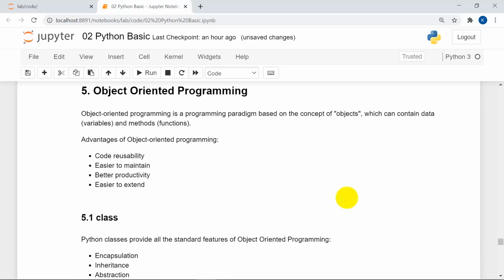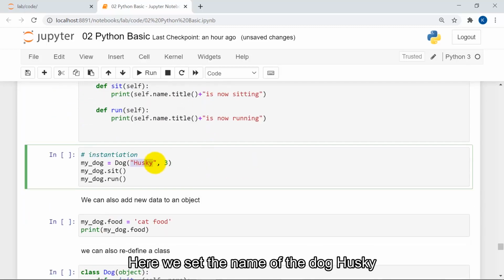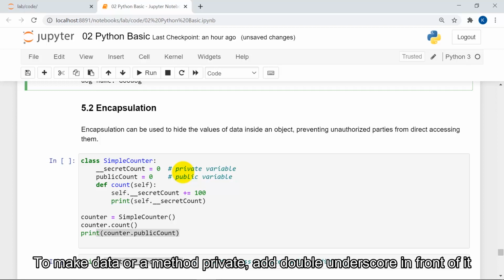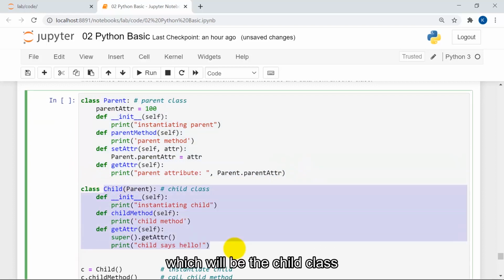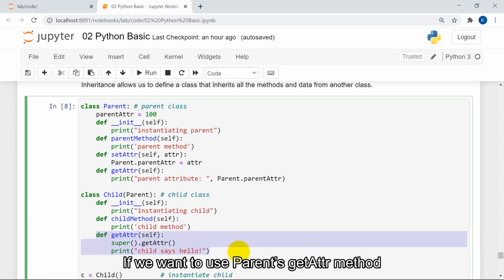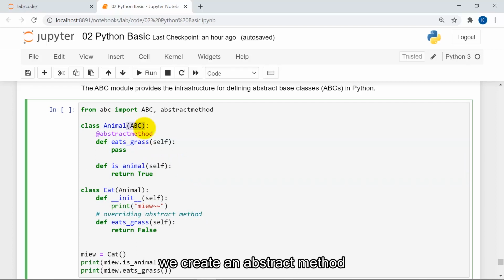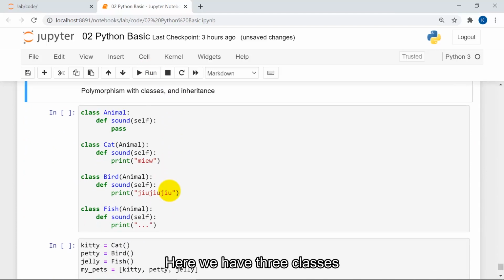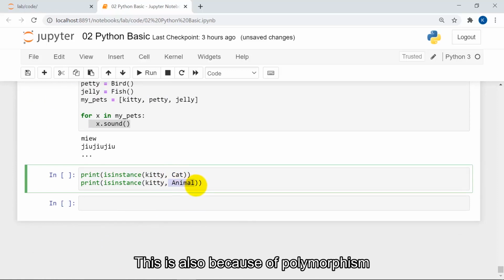2 5 2 Class and Object